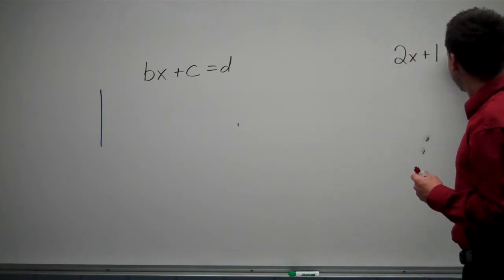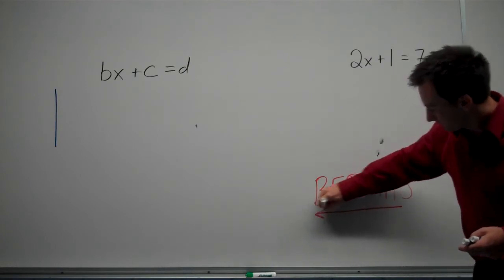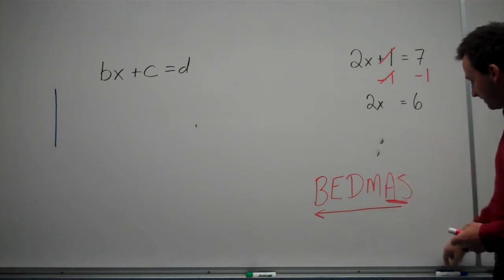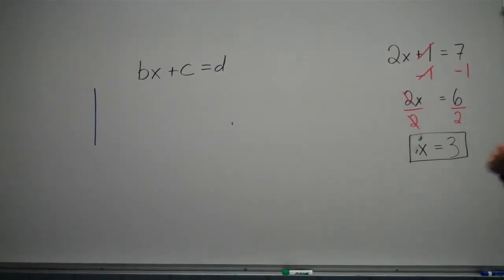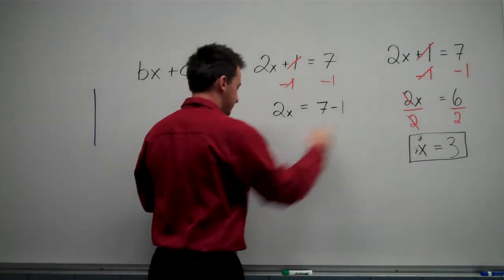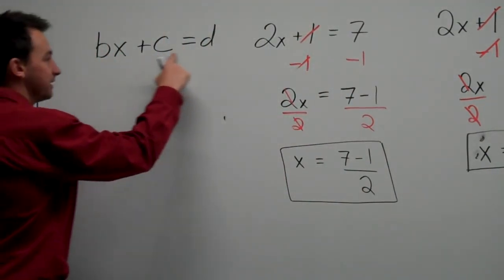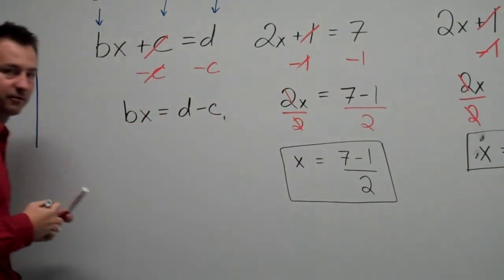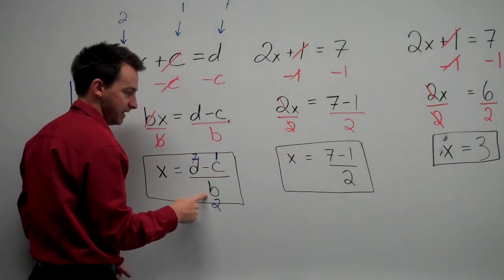Mr. Hutchings on How Not to Fail ALGEBRA!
Mr. Hutchings gives a great example of a simple way to look at Algebra